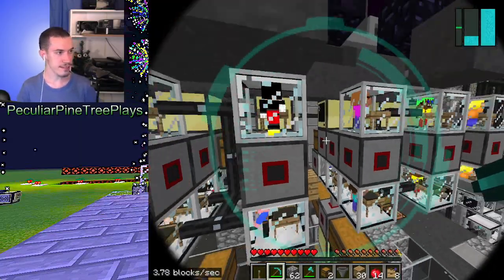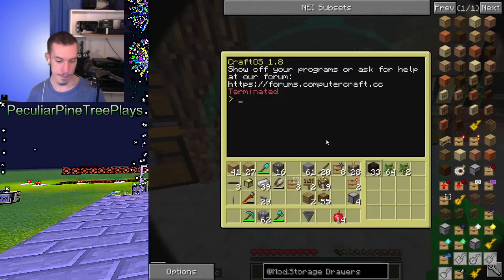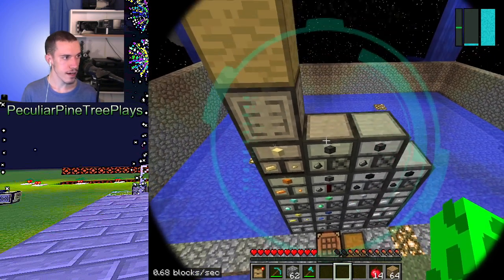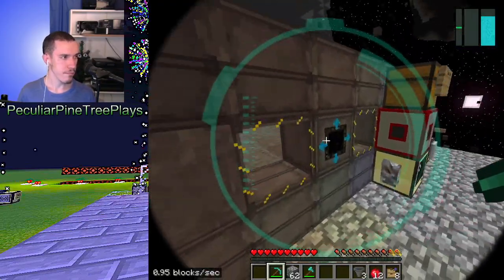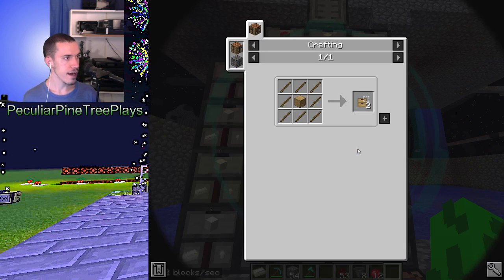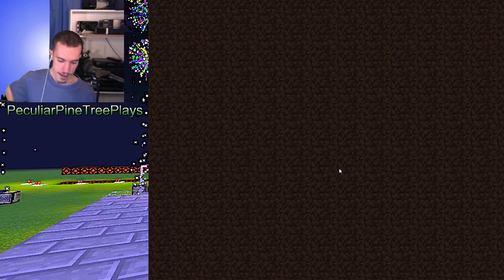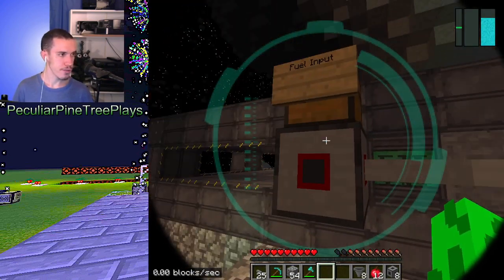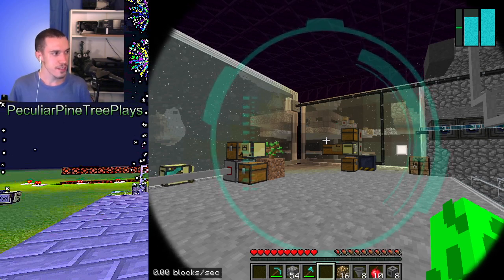Upgrading the Storage Drawers - Ep38 Minecraft Mods Lets Play - A Thinking Pack 2 Modpack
Join us as we continue automating in space!

ABOUT THIS MODPACK
Ever heard the phrase, "It's quiet... too quiet."? ... Well, in A Thinking Pack: It's simple... too simple...

Challenge yourself to what is perhaps an unusual challenge. Strangely simple, and yet, strangely complex...
When a modpack has too many mods, automation often becomes too easy. The challenge of A Thinking Pack, is that it's got too few mods!

Here's your challenge:

- Start in the Asteroid Belt with low resources (and no mobs to get metals from).
- Automate pretty much everything, with super-fast automation if desired, using only these few mods.
- Visit every planet (and build a livable base on each one).
- Bonus: Build a big rail system?

Your obstacles:

- No Nether (which means no fast-traveling through Nether tunnels).
- No Potions/Enchantments/Magic
- Peaceful mode (makes some items harder to acquire) (must be enabled manually, I'm trying to find a way to fix this in the pack download).

Summary:

Basically, A Thinking Pack is a custom, near-vanilla modpack, based around the mods: CC:Tweaked (like ComputerCraft), Railcraft, and Galacticraft, with a few other mods added as support.

Your Videos/Streams:
Q. "Can I make videos on this modpack?"
A. Generally yes! See the mod download page for details.

(A Thinking Pack 2 is a custom modpack for Minecraft, that I made)

The PeculiarPineTreePlays channels are the world's only gaming channels that officially speak Peculiarly Clean Language!
We have fun! We play games! And we're restoring the clean in clean language!

Intro/outro music & animation by: Peculiar Pine Tree